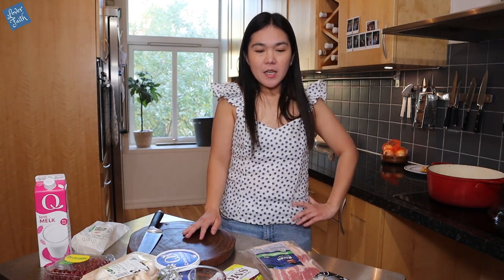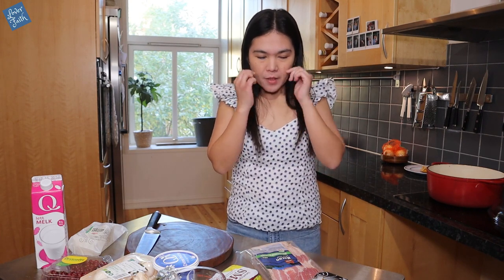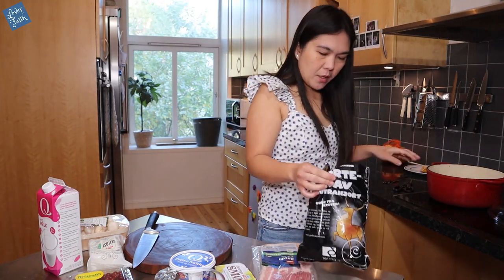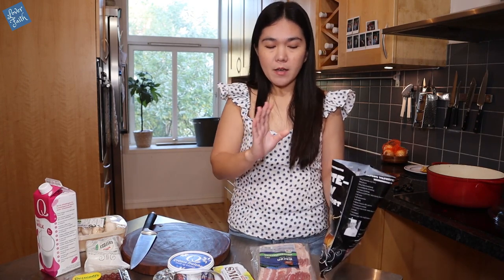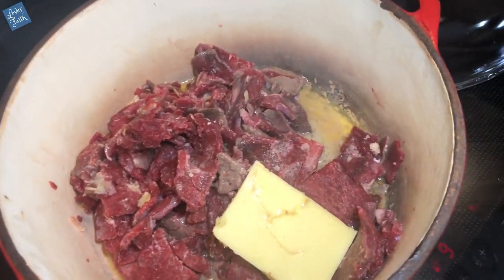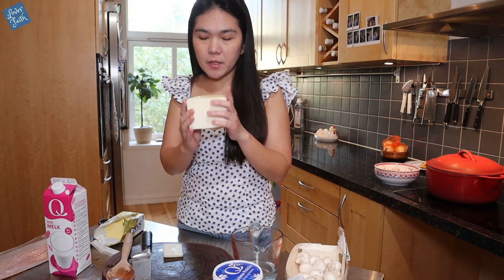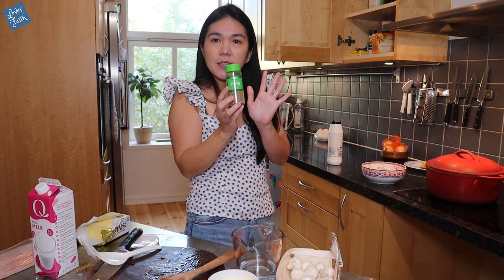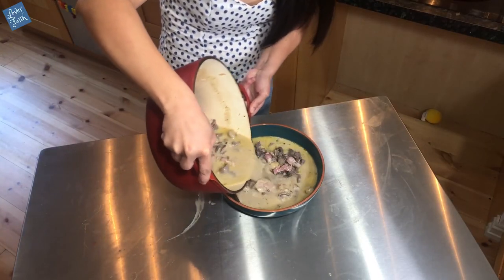FINNBIFF I REINDEER MEAT STEW I AUTUMN RECIPE I NORWAY VLOG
This is a traditional Norwegian Reindeer Meat Stew which is good for Autumn Season.

400 g reindeer meat
2 tablespoons butter for frying
250 g fresh mushrooms
150 g bacon
1 dl water
3 dl sour cream
1 dl milk
3 slices of real goat cheese
5 pcs crushed juniper berries
0.5 teaspoon dried thyme

Take reindeer chaff out of the freezer and place it on the kitchen counter for a few minutes. It is best to fry the scraped half-thaw.
Divide mushrooms into boats and bacon into small cubes and brown it quickly in a pan with a little butter. Put it in a saucepan.
Reheat the frying pan and add a little more butter. Fry chives several times over high heat until it starts to turn brown. Put it in the pot after a while.
Add water, bring to a boil and lower the heat. Let it simmer for 10 minutes.
Add sour cream, milk, goat cheese, crushed juniper berries and thyme, and let the pot simmer for 5 minutes. Season with salt and pepper.